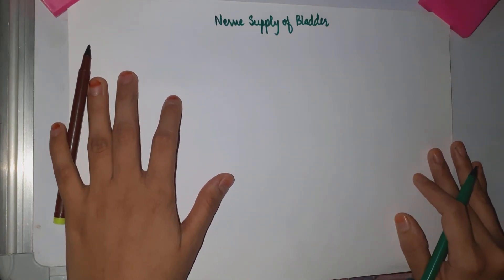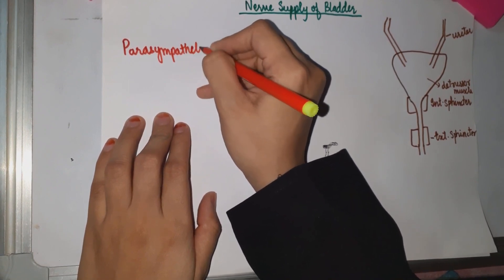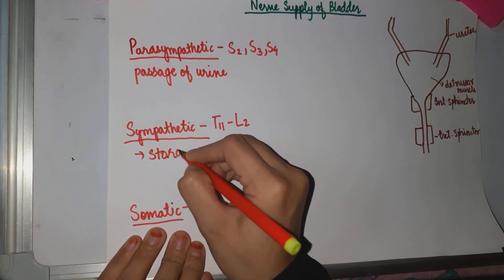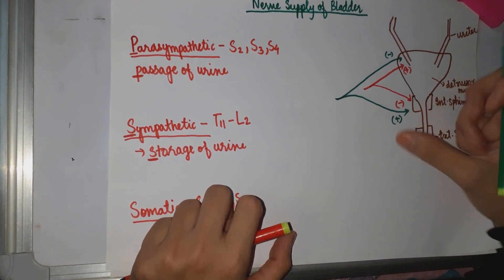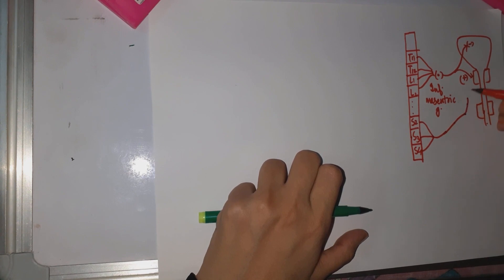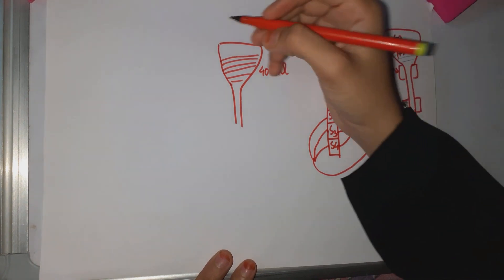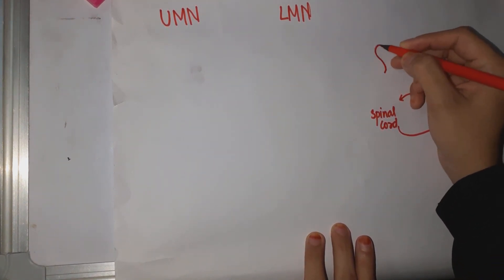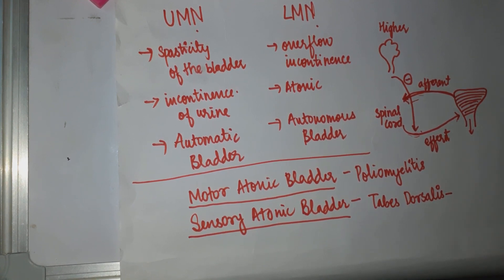Nerve Supply of Bladder|neurogenic bladder|UMN,LMN lesion Bladder|Automatic,Autonomous Bladder|SCGMC